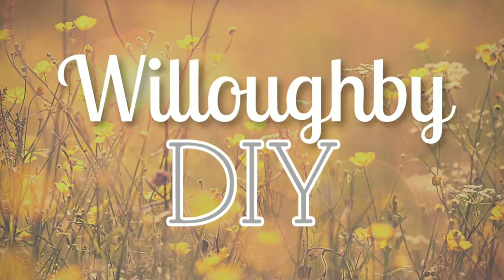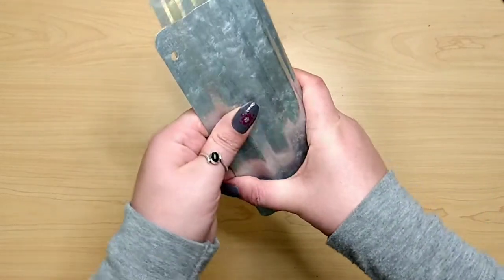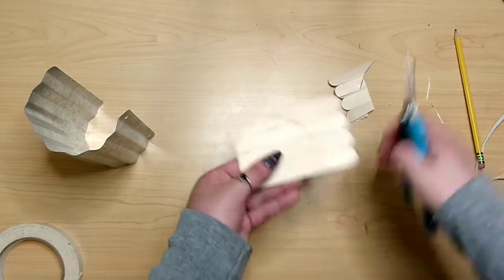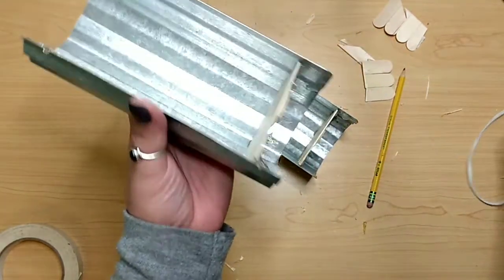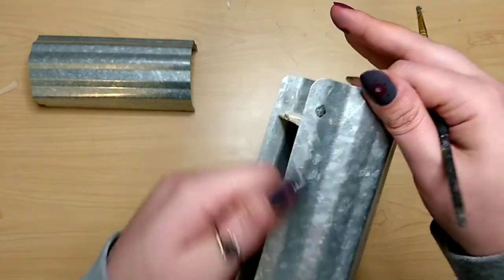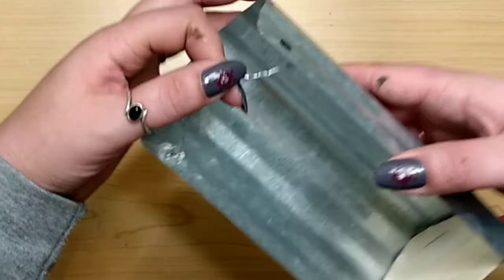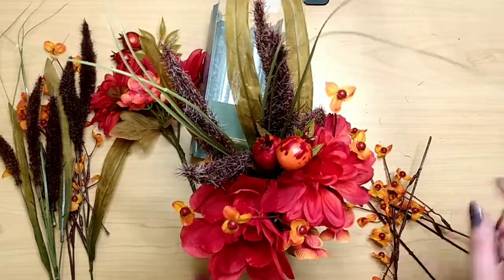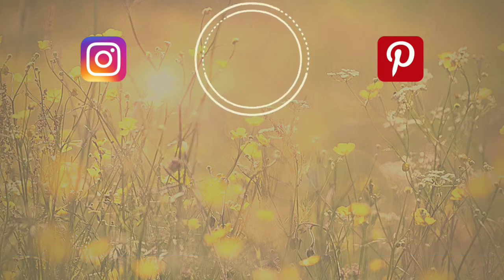Simple Metal Wall Vase DIY | Dollar Tree DIY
Today I am going to show you how I created this set of beautiful Wall Vases. They are incredibly simple and very affordable. You will spend more money on the florals you add than the vases themselves. So run to your nearest Dollar Tree and hope they have these amazing square corrugated metal plaques, and while you’re there pick up some florals so you can make these Wall Vases perfect for any room in your home at anytime of year. Of course I went with fall but I will soon be changing out my fall florals for some halloween florals.

If you wanna share projects that you have done that were inspired by me or just some inspirational pins, then come on over and request to become a collaborator on my Community board…

Come follow me over on Instagram for sneak peeks, updates, and some fun behind the scenes stuff…

If you’re a crafty DIYer type head over to my Facebook Group. I created it as a place for us crafty minded people to get together and help each other on our creative journey. Feel free to share your projects, get feedback, ask questions, get help if you’re having trouble with a project, etc. So come check it out and if you like it join, everyone is welcome and I would love to have you…

PROJECT SUPPLIES

9 Craft Sticks (dollar tree)
2 Metal Corrugated Plaques (dollar tree)
Metal wire (i used some that came off of the packaging for some chicken wire but use whatever you have on hand)
Floral Foam (i used the type meant for real florals that come in packs of 3 at dollar tree but any kind will work)
Faux Florals of your choice (i used 6 fall floral picks; 2 foxtail, 2 bittersweet, & 2 decorative picks all from dollar tree)
Black and metallic silver acrylic paints (optional)

TOOLS

Pointed Tip Garden Shears
Wire cutters
Hot glue gun (with dollar tree hot glue sticks)

RECORDING & EDITING

Video: Moto G7 Optimo Android Smartphone
Mic: Blue Snowball Ice Microphone
Editing & Music: Kinemaster Mobile App
Thumbnail & Endscreen: Canva Mobile App
Lighting: 10.2” LED Ring Light

Intro/Outro Music:
“Sweet Garden”
Composed by: LOWRIDER

While crafting please use caution! Many crafting tools and supplies are dangerous and may cause injury if used improperly. Of course accidents happen so please use protective equipment to prevent injury. Be careful and happy crafting.